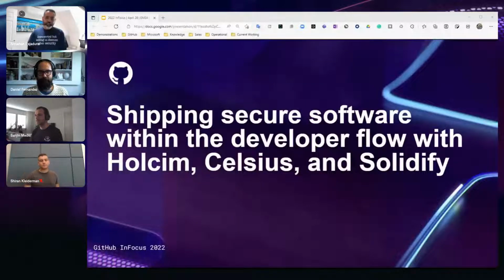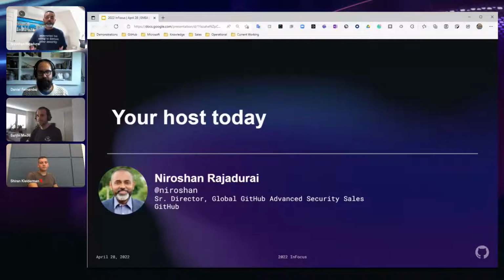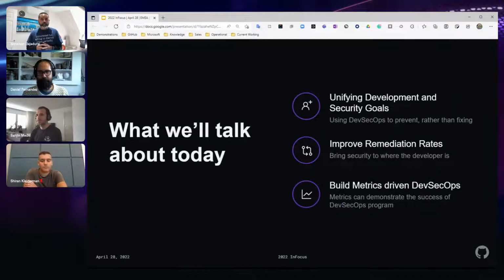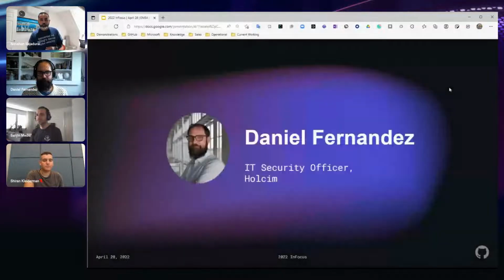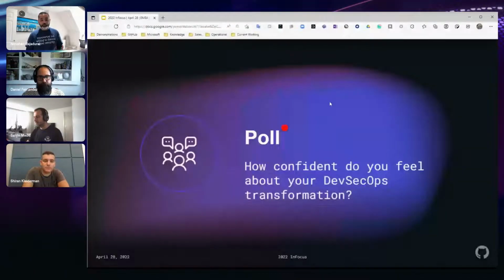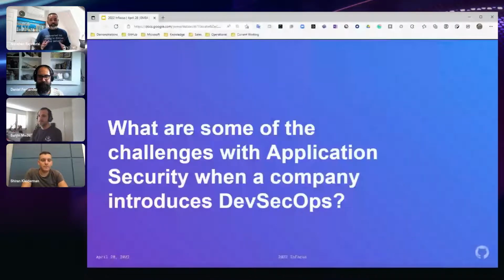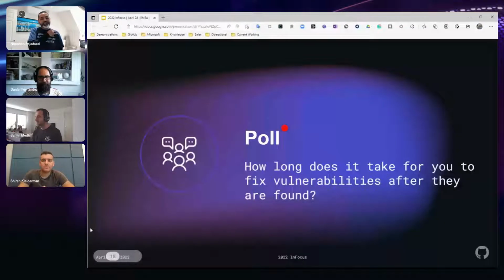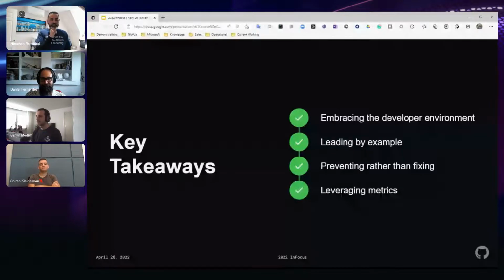Shipping secure software within the dev flow with Holcim, Celsius, and Solidify | GitHub InFocus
What happens when you prioritize security as much as speed? Join our panel of industry experts to hear about how they use GitHub Advanced Security to help their developers build securely from their first line of code.

Kicking off our discussion will be our host Niroshan Rajadurai, Sr. Director Global Security Sales at GitHub, joined by Daniel Fernandez, IT Security Officer at Holcim, Shiran Kleiderman, CISO, at Celsius, and Sanjin Medic, Head Of Development at Solidify. Attendees will get the chance to share not only some of the challenges they’re facing today, but also some of their innovative solutions.

Thanks!